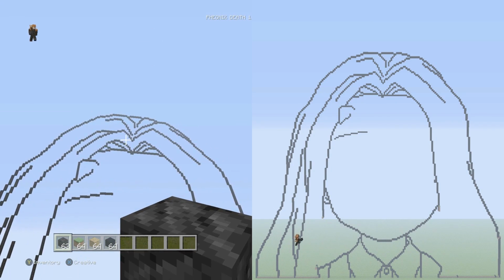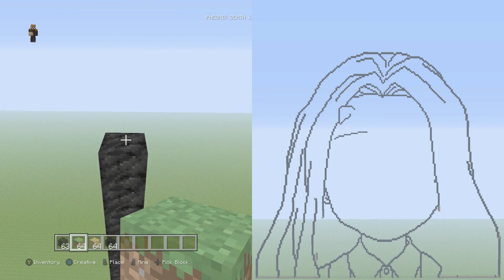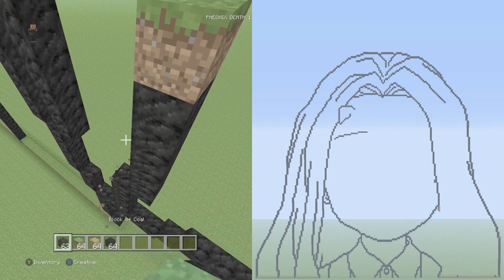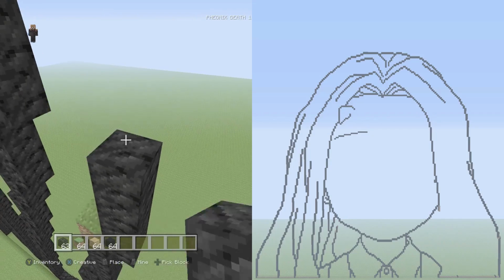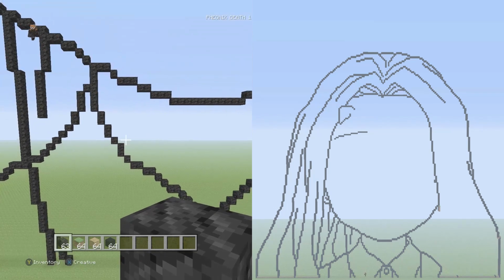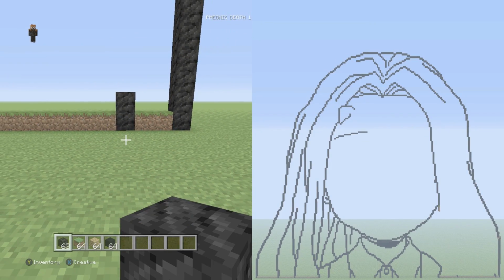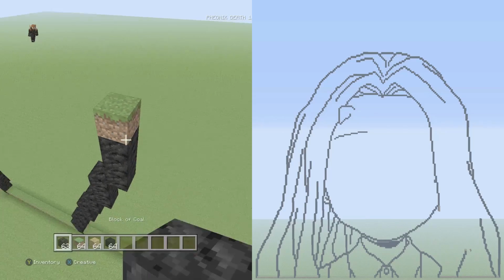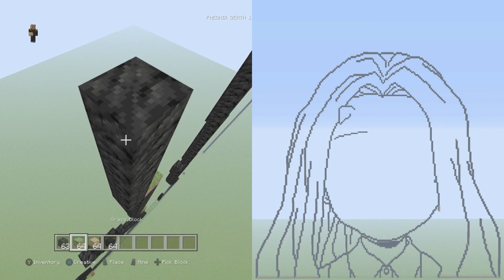Minecraft Eri Pixel Art Tutorial Part 6 (My Hero Academia)